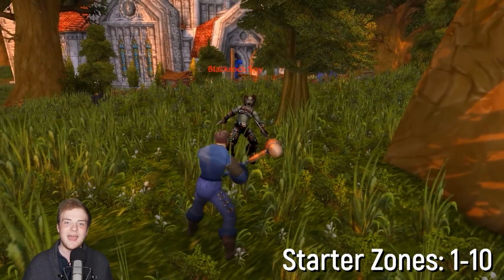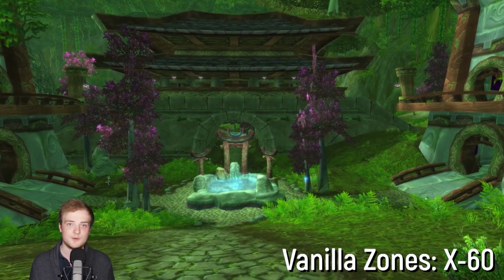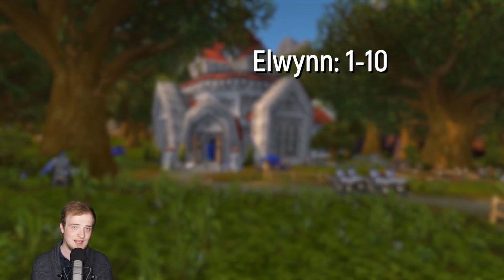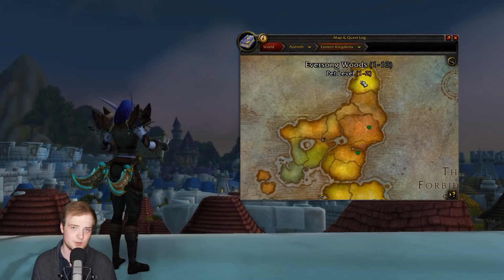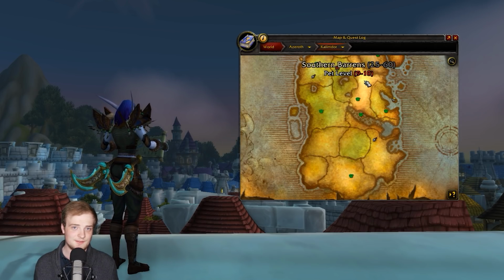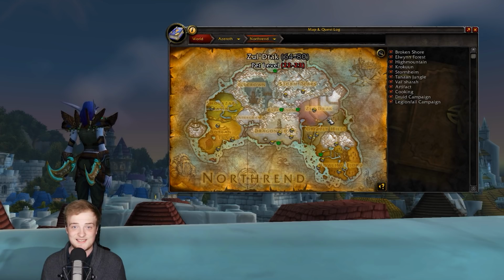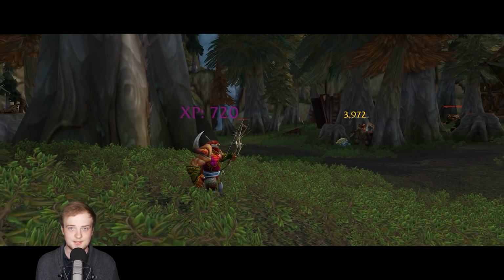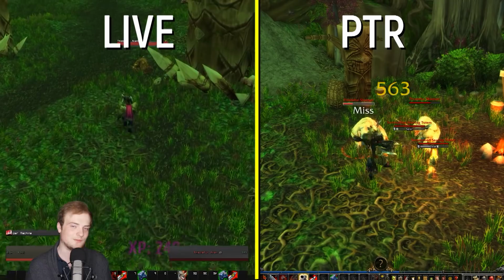BEST CHANGE?! The World of Warcraft Leveling Revamp Is Here In Patch 7.3.5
This is a massive change for the game. It'll be great for current players, but the real win is that new players will finally have an enjoyable game. So far the system looks brilliant on PTR.

- MMO-Champion.com
- WoWHead.com